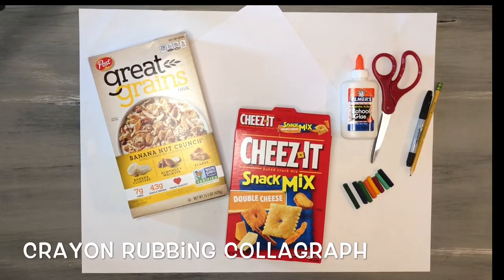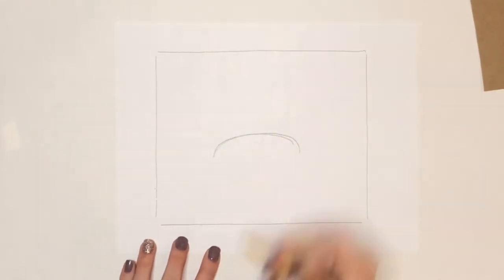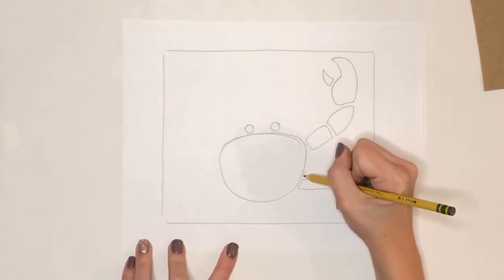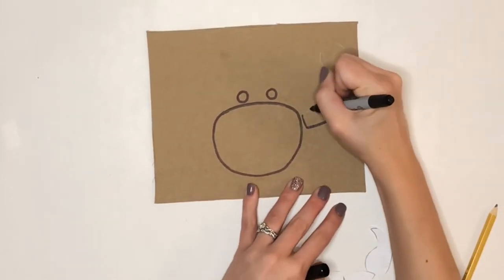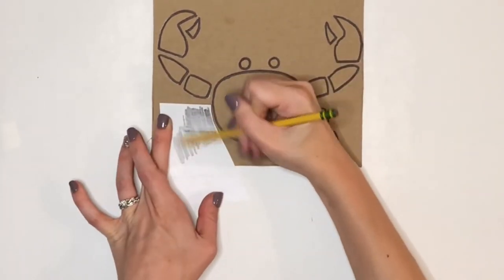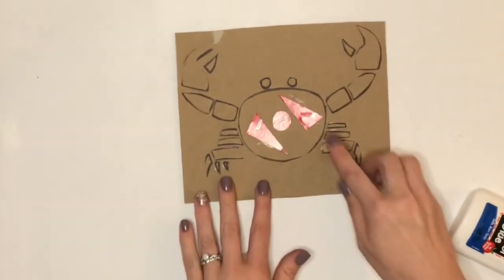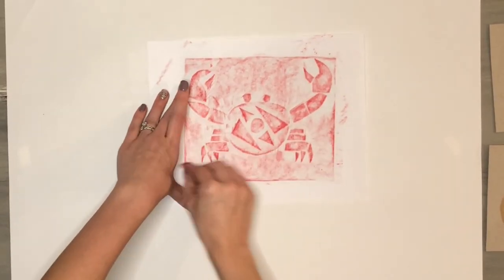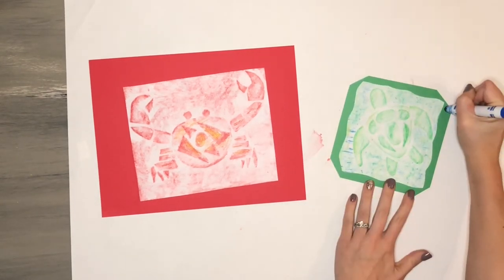Collagraph Sea Critters